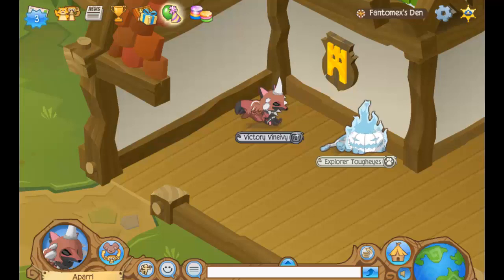Animal Jam Rare Talk: EPIC DEN PLAQUE!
This is the third episode of Animal Jam: Know Your Rares! In this episode, I did the epic den plaque.